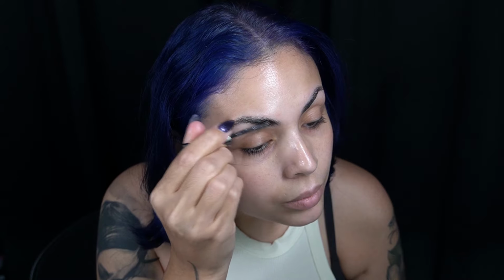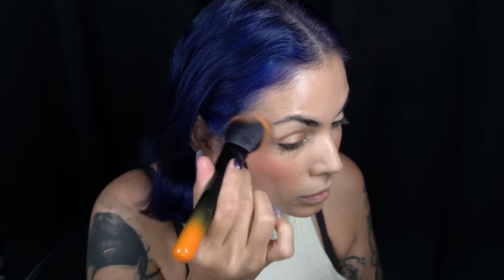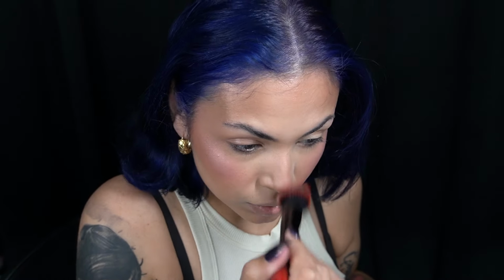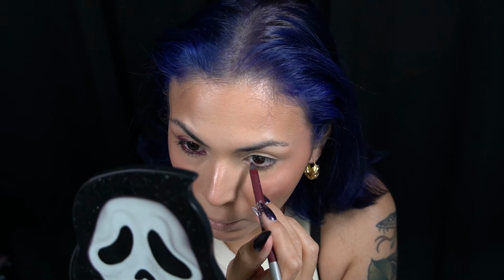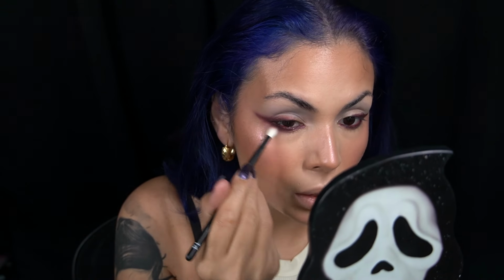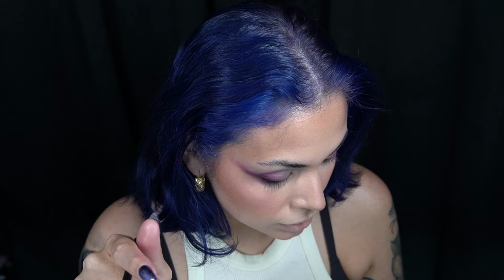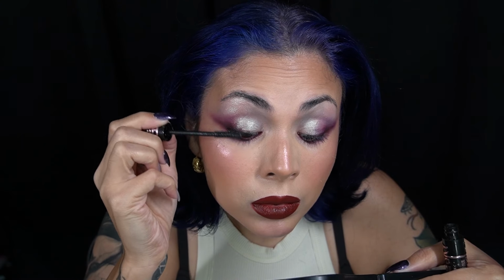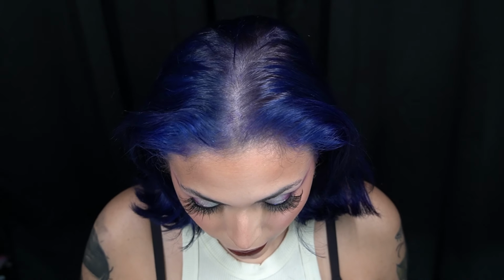GRWM facetime style, btw I'm frustrated...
Products used -
@onesize secure the blur primer and on til dawn setting spray
@kvdbeauty Good Apple concealer
@elfcosmetics Halo glow liquid filter
@madebymitchell blursh balm shady business
@dermablendpro loose setting powder
@plouise1 oh so spice liquid blush
@maccosmetics is orally synced flow play blush
@maybelline Sky high mascara
@urbandecaycosmetics Alkaline eyeliner
@rarebeauty brow gel
@unearthlycosmetics High temp glowing bronzer in light, Heather Austin highlighter duo shade rebirth, devour palette, Gargoyle palette, bad blood lipliner topped with Gloria Satin liquid lipstick. 💄